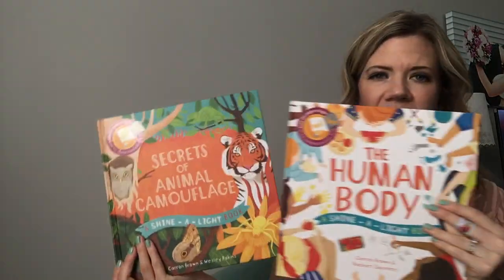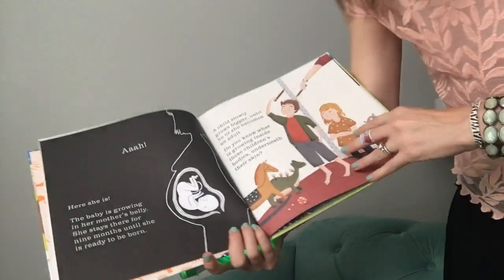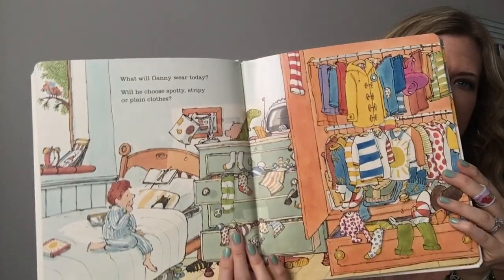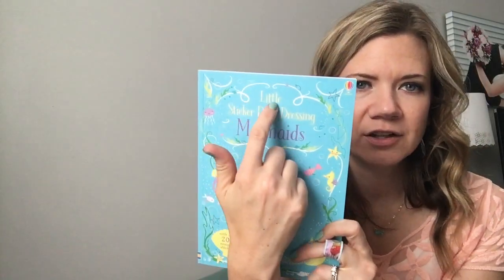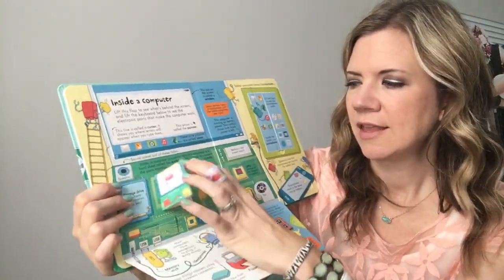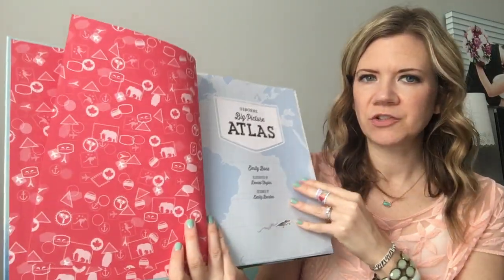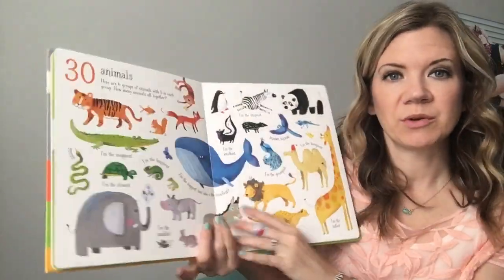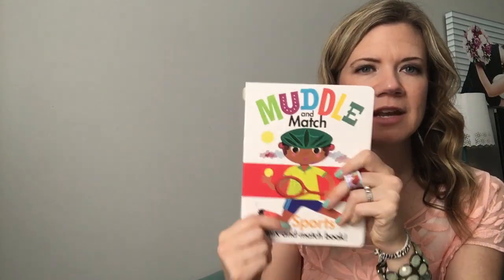2016 New Releases: Preschool & Kindergarten fun & educational books by Usborne Books & More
Fun & Educational picks of new 2016 usborne releases:
WHAT WILL DANNY DO TODAY, LOOK INSIDE HOW COMPUTERS WORK, MY FIRST KITTEN, LITTLE STICKER DOLLY DRESSING, COUNT TO 100, BIG PICTURE ATLAS, MUDDLE & MATCH SPORTS